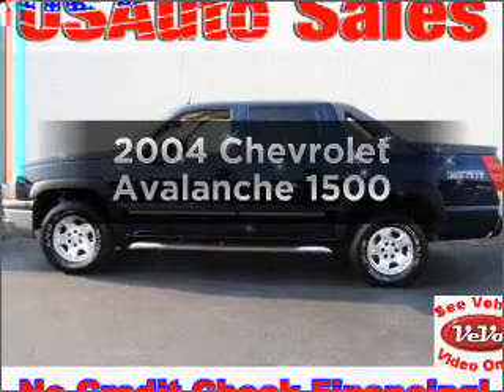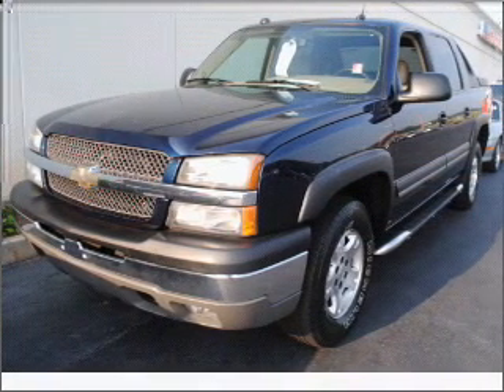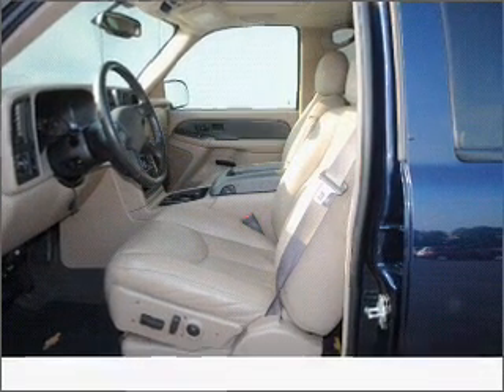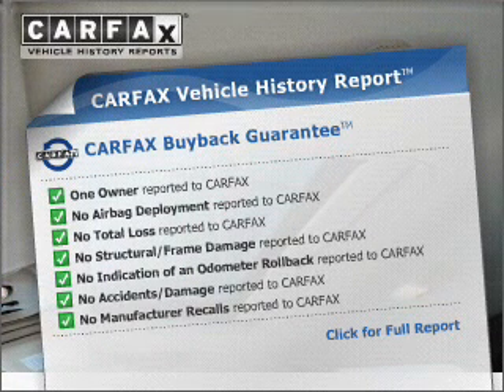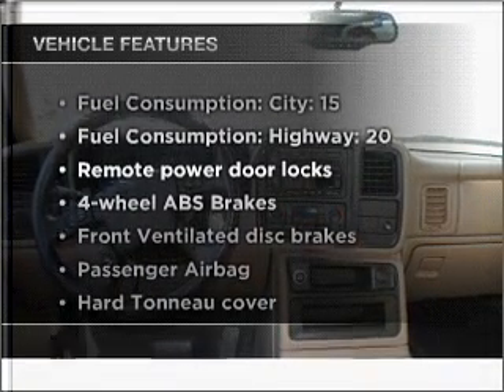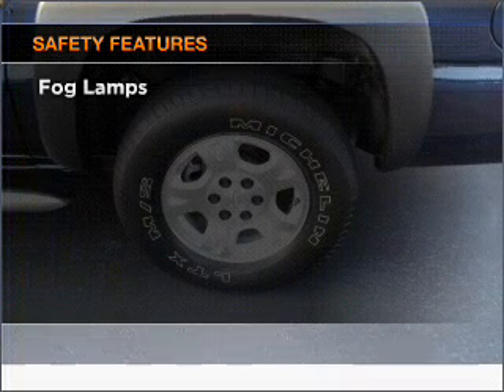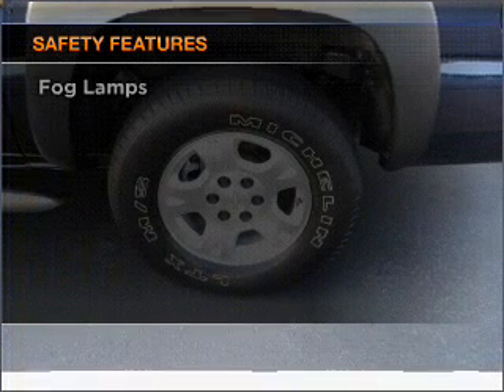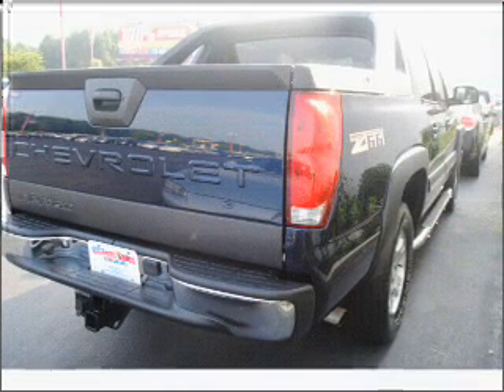2004 Chevrolet Avalanche - Lawrenceville GA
Year: 2004
Make: Chevrolet
Model: Avalanche
Trim: 1500
Engine: 5.3 liter 8 cylinder 16 valve
Transmission: 4-Speed Automatic
Color: Dark Blue
Mileage: 84583
Address:
2875 University Parkway